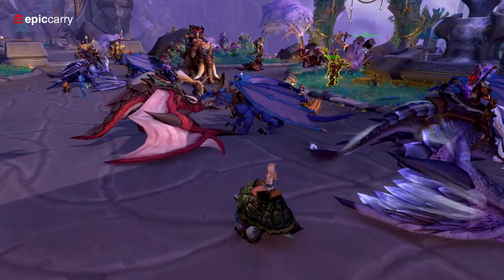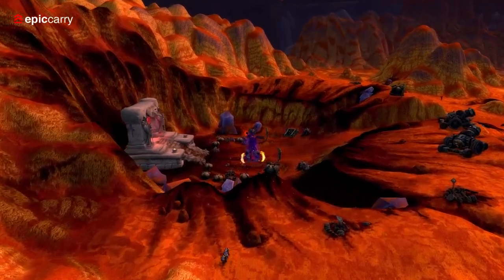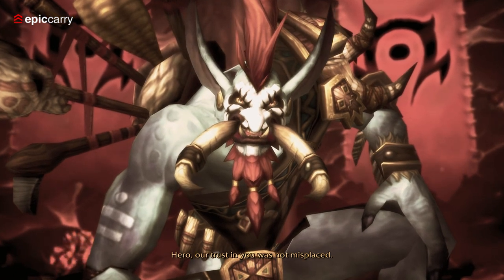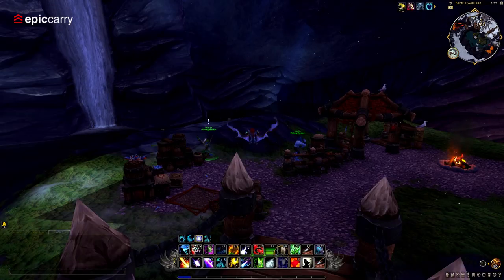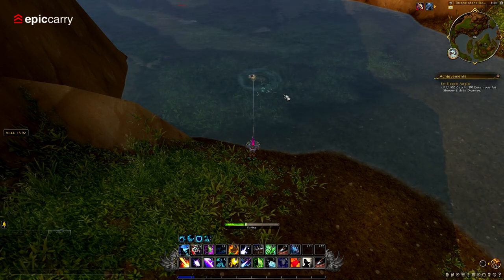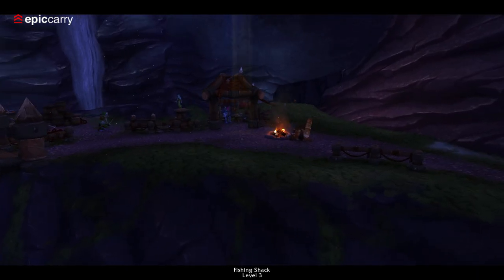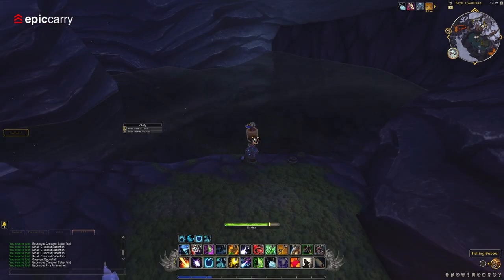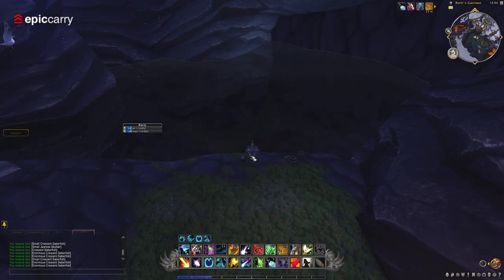WoW Secrets: How to Find and Ride the Turtle Mounts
In this video, I’ll show you how to obtain the mounts in World of Warcraft. These mounts are both rare and cool, and they can swim faster than normal mounts in water. You’ll learn where to find them, what you need to do to get them, and some tips and tricks to make the process easier. Watch this video and get ready to ride some turtles!